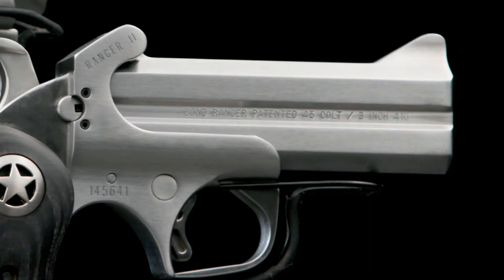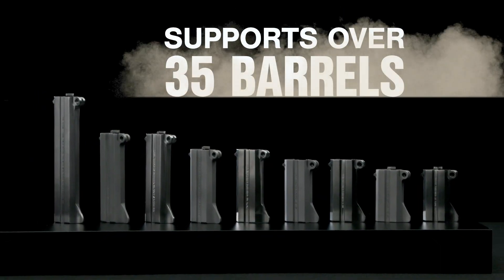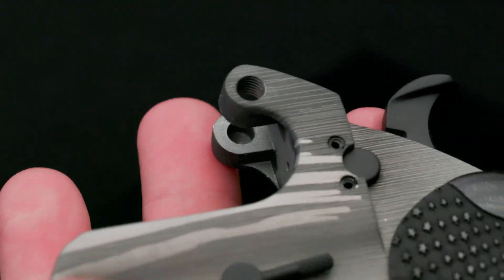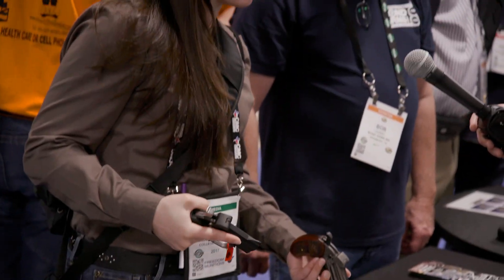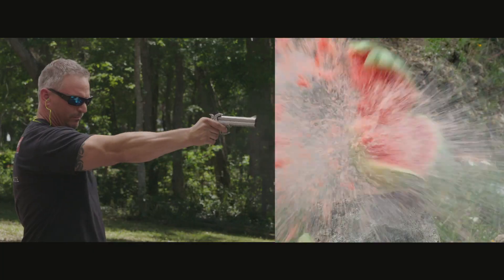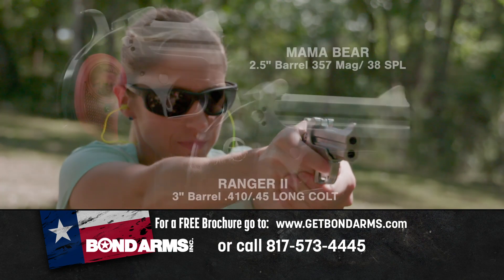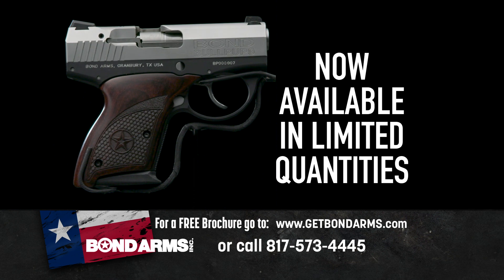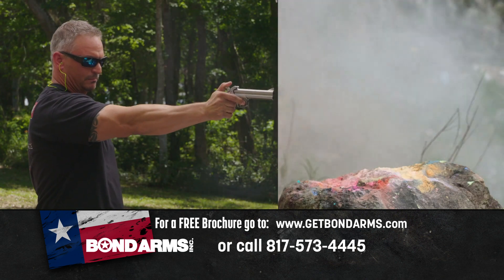Bond Arms 2019 Commercial